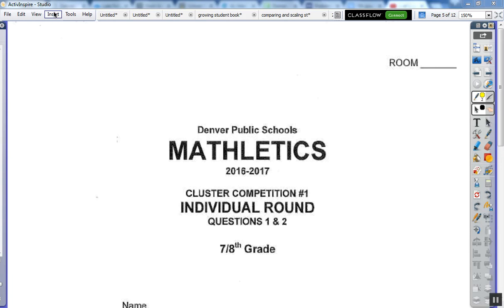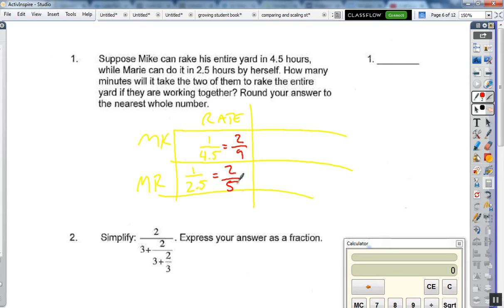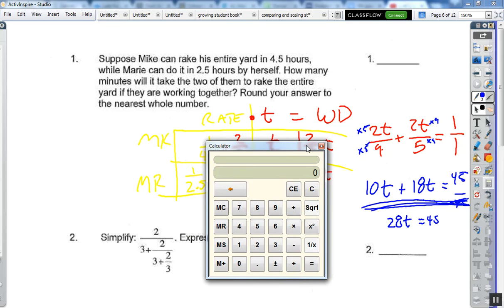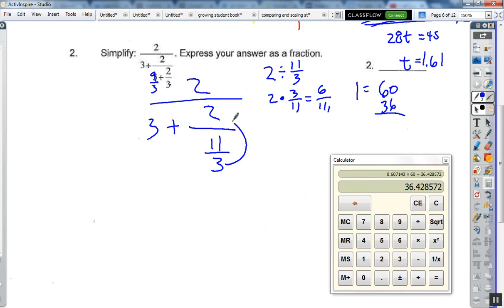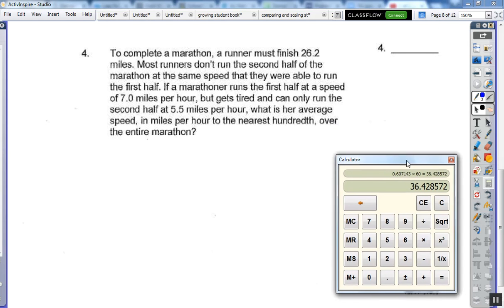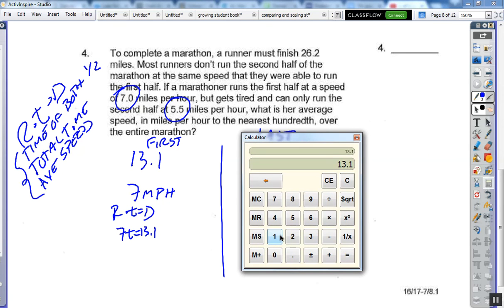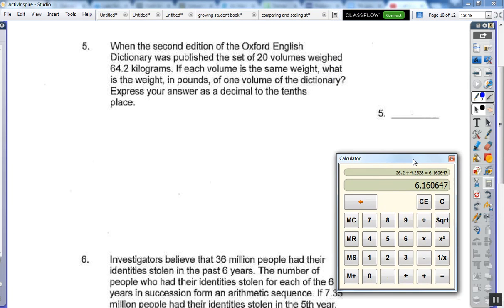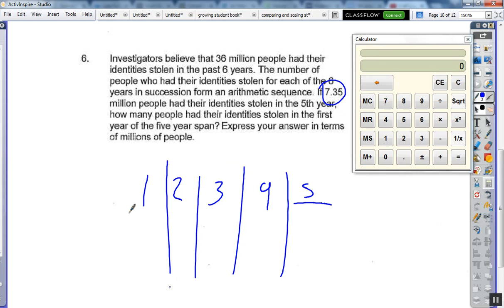Mathletics 2016 to 2017 comp 1 ind all